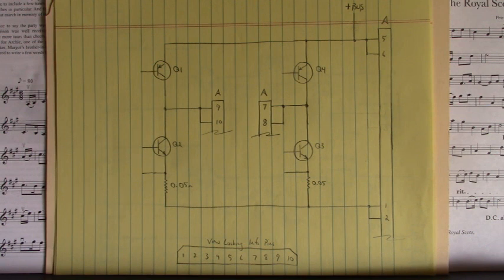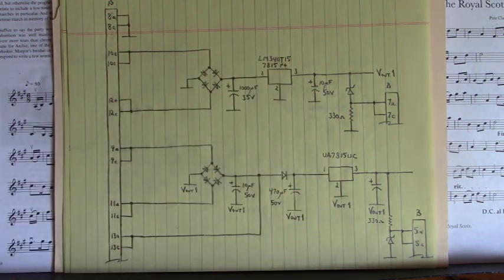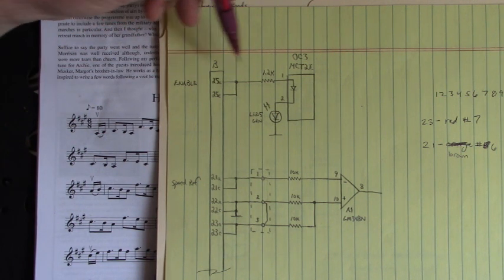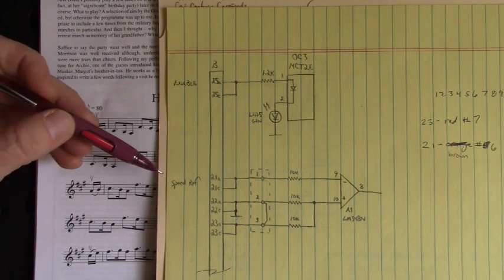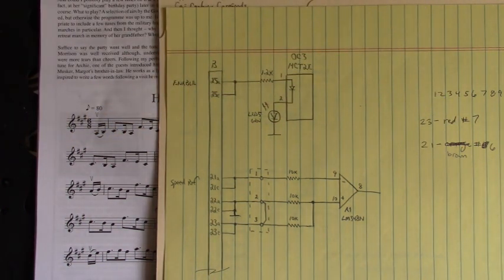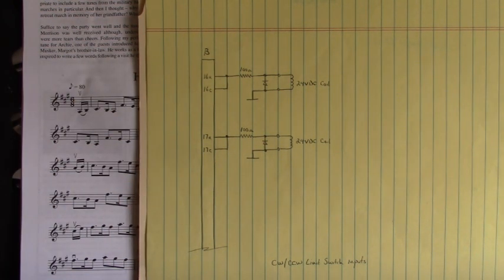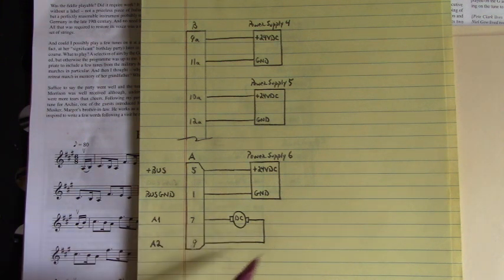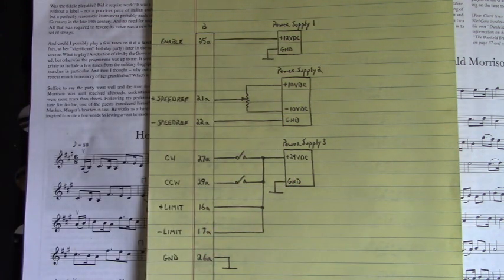Servosystem DC Motor Drive Card. Typ SAT-10K/12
You do not need the complete system to test the item that you are working on. And you could run a larger DC motor by increasing the H-Bridge voltage. For example, if the +Bus to BusGnd voltage were set to 90VDC or 180VDC.